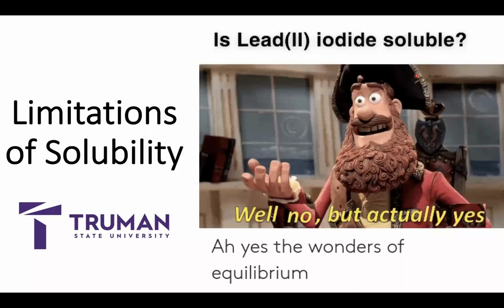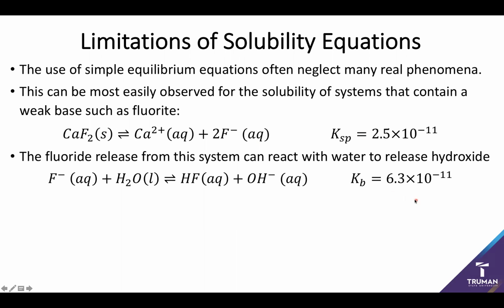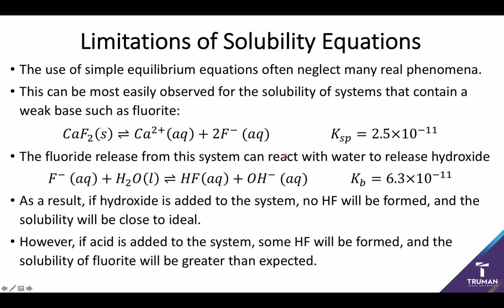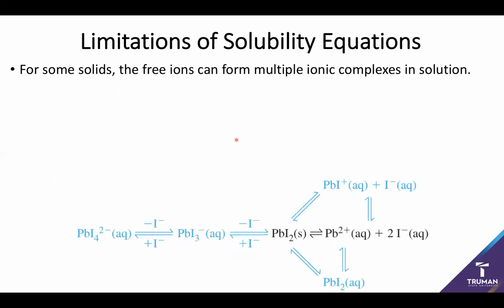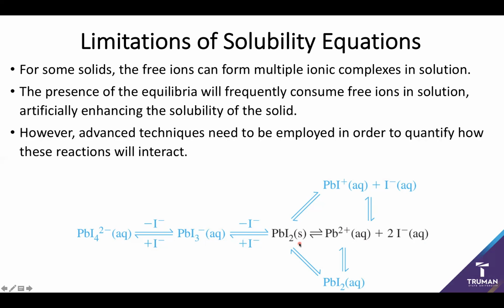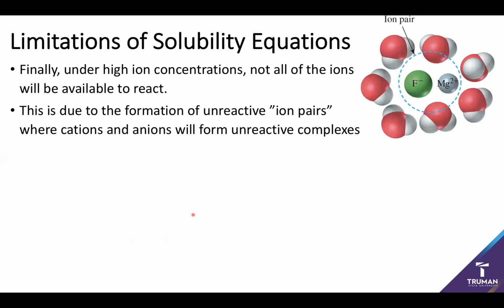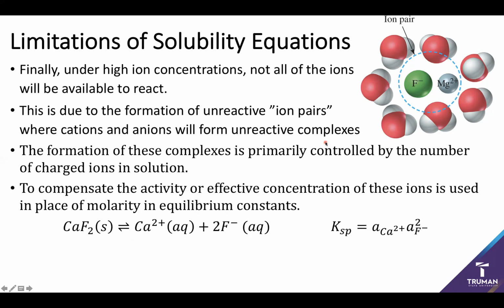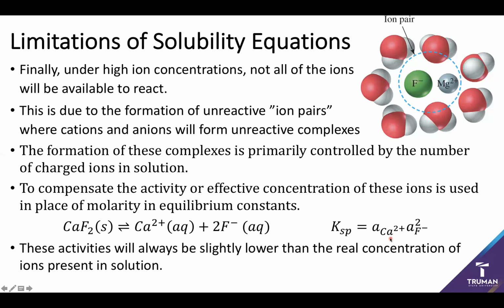15.5-Limitations of Solubility Equations